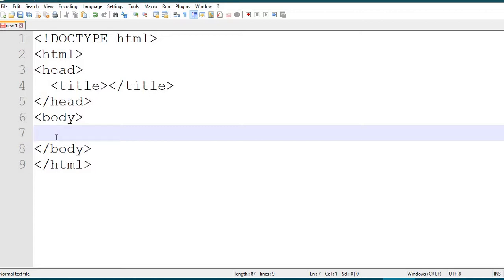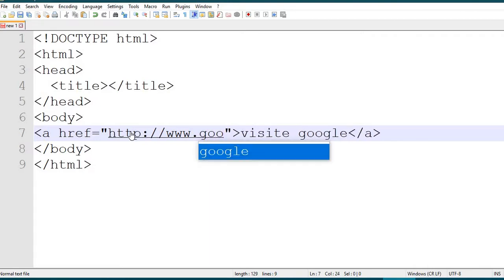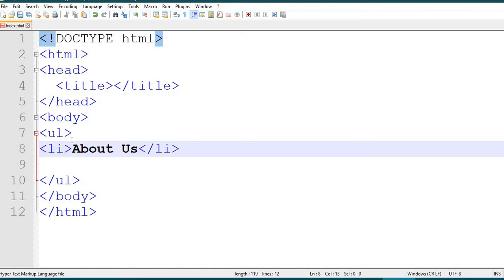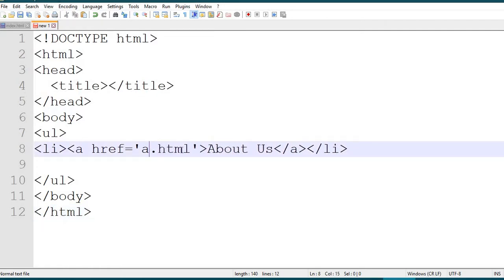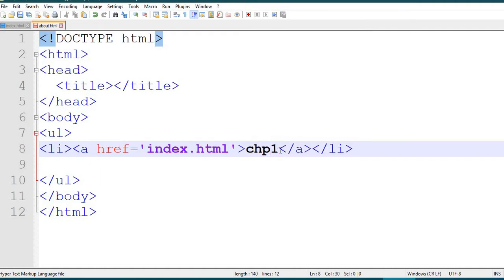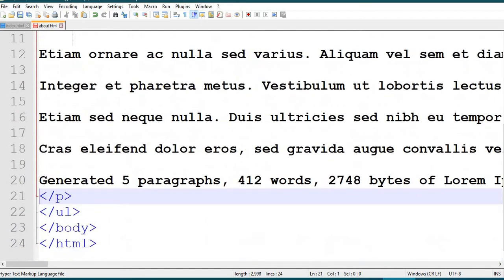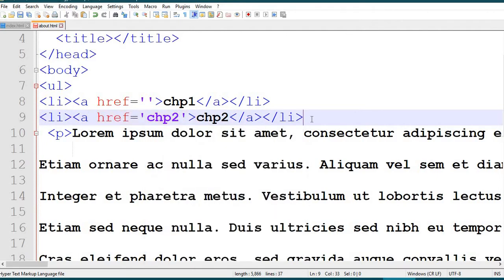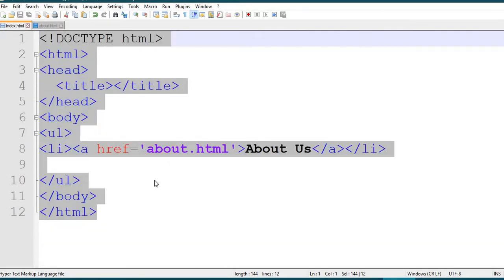How To Insert Link HTML5 Website